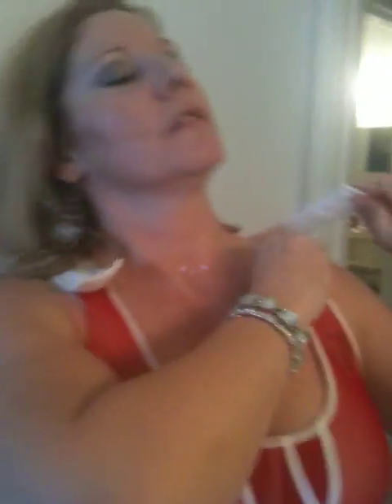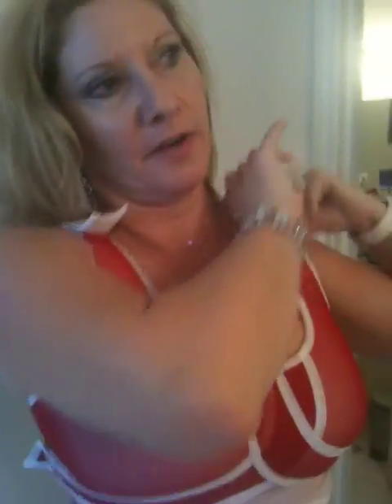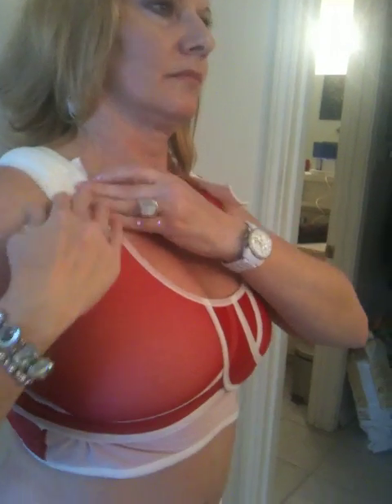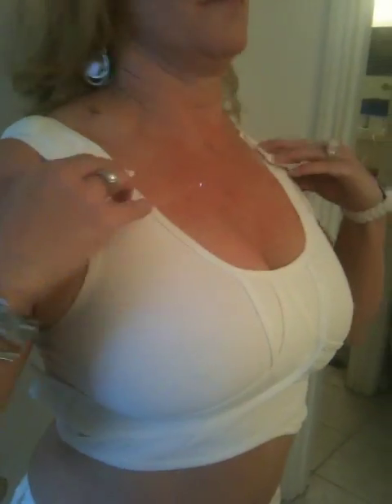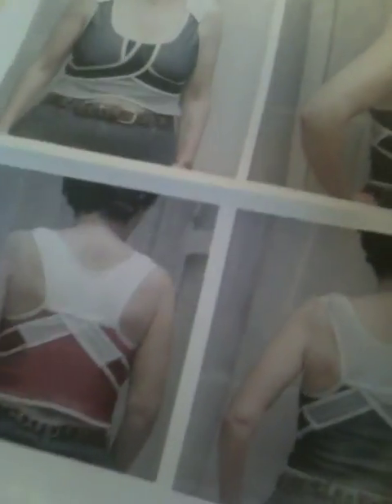STOP BREAST BOUNCE 4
Space Spinoffs introduces: the latest from the space program--a fashionable sports (and nursing) bra made of space suit material for extremes in exercise and heat. Get a jump on the formal introduction by ordering through THIS VIDEO SHOWS How the S'top was designed using critical feedback from actual wearers: The S'top, is a scientifically designed top/bra for all women large and small who want to exercise without discomfort and protect their breasts from destructive tearing forces. based on spacesuit technology. ALSO SEE RELATED VIDEOS UNDER SAME NAME